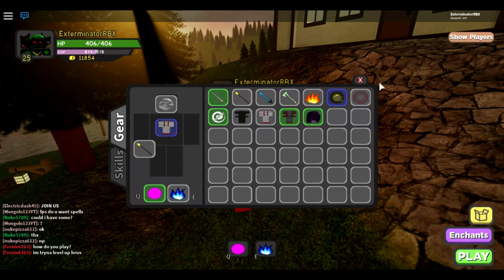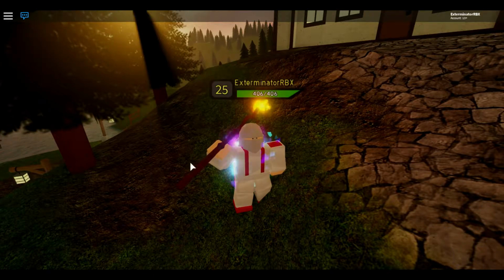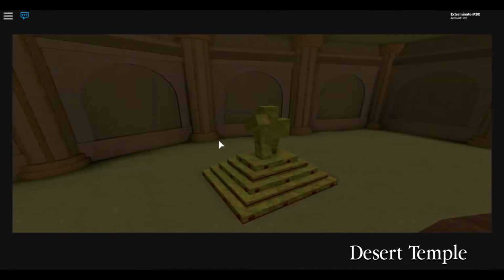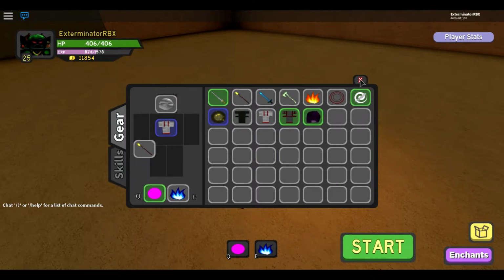EASY DUNGEON QUEST GUIDE!!! | HOW TO EASILY CLEAR DUNGEONS